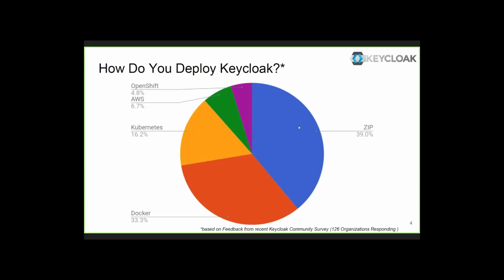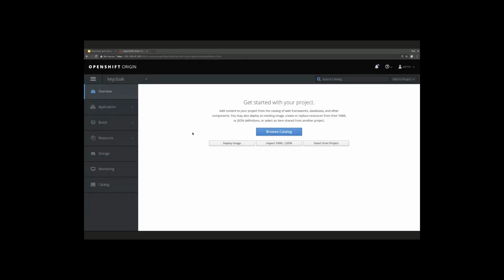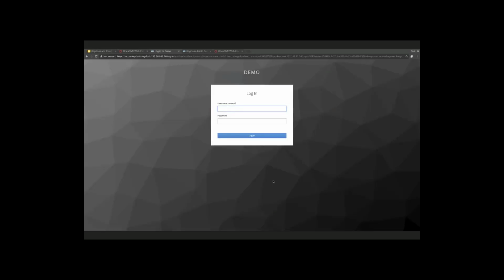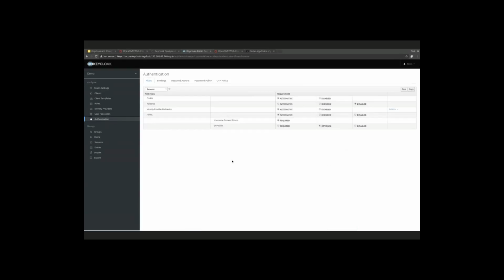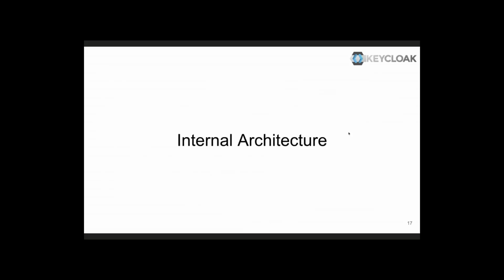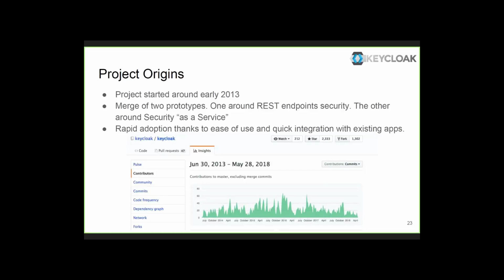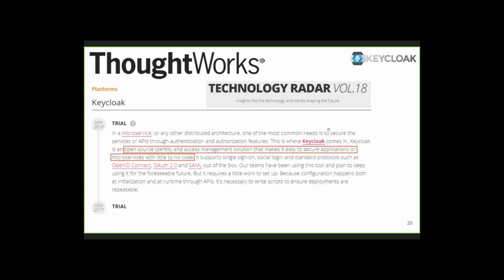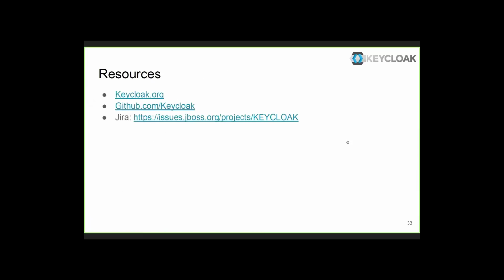OpenShift Commons Briefing #129: KeyCloak for Cloud Natives with Boleslaw Dawidowicz (Red Hat)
Keycloak is an Open Source Identity and Access Management Solution for today’s Cloud Native Applications and Services. It provides easy ways to incorporate token based security (OAuth2/OpenID Connect) into your applications. In this briefing, Stian and Boleslaw demonstrate how Keycloak can be leveraged to securely invoke services deployed on Istio Service Mesh. You will also learn about current directions of development on consuming Keycloak within or integrating it with OpenShift.